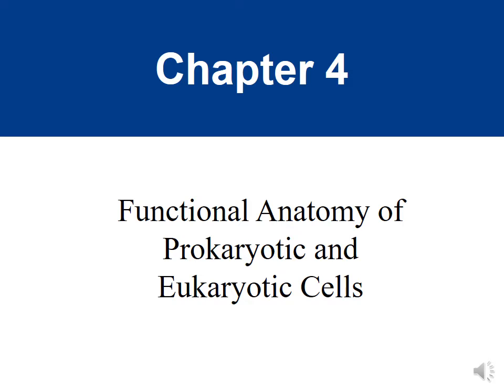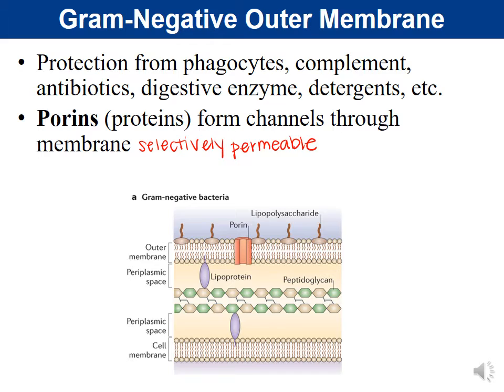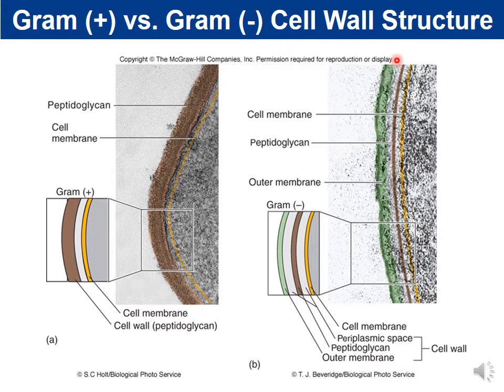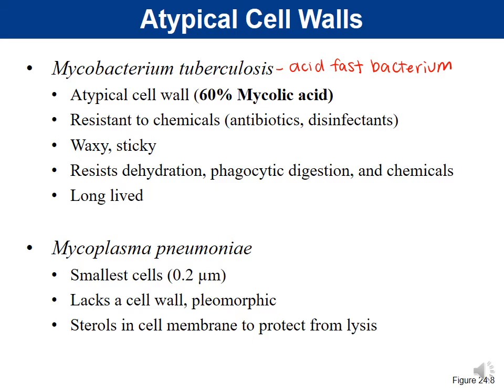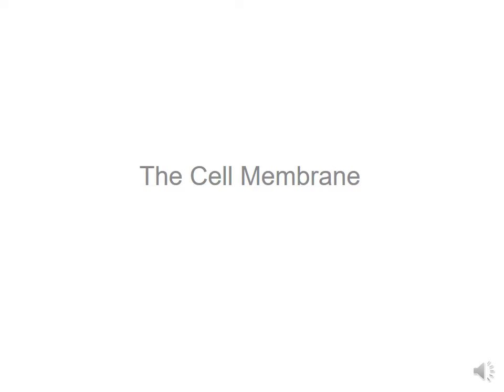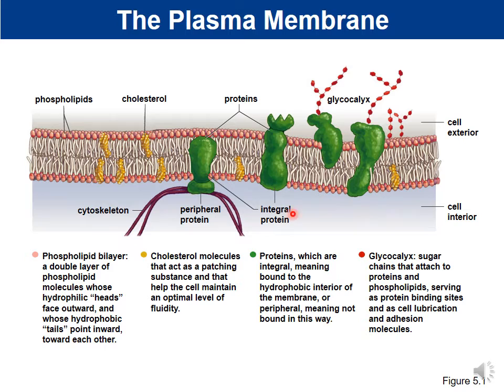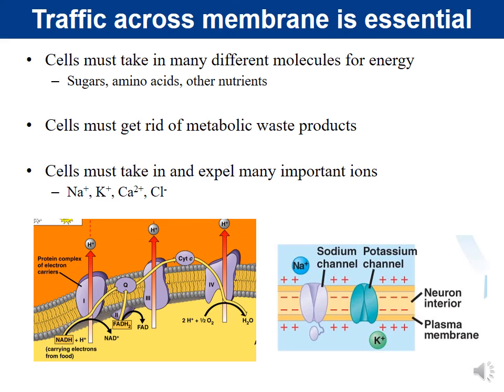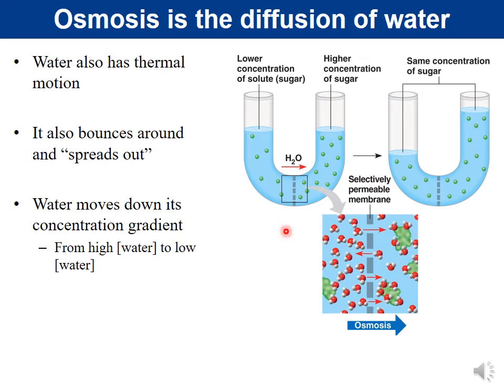Chapter 3- Cell Wall and Cell Membrane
A video looking at the cell wall of bacteria and the cell membrane.  This video is for General Microbiology (Bio 210) at Orange Coast College (Costa Mesa, CA).